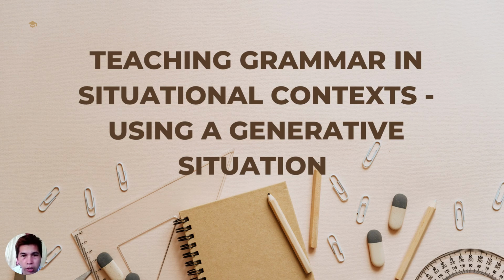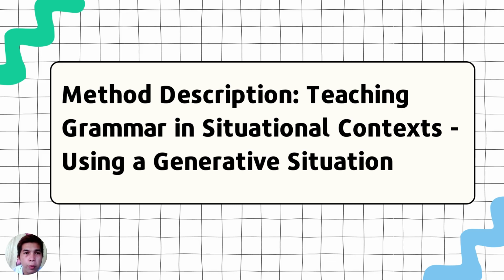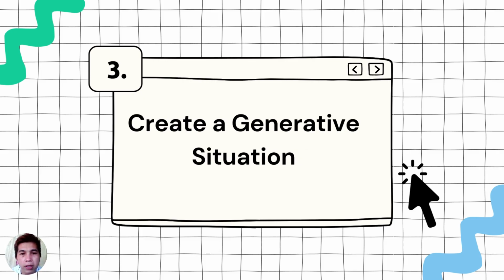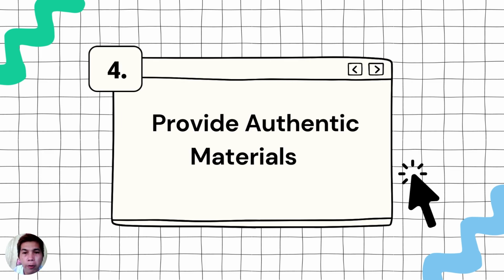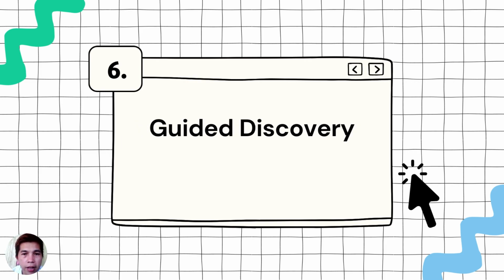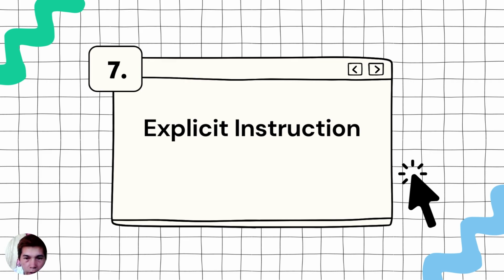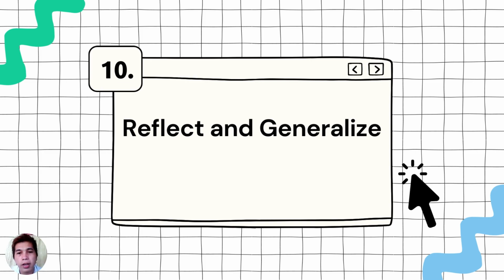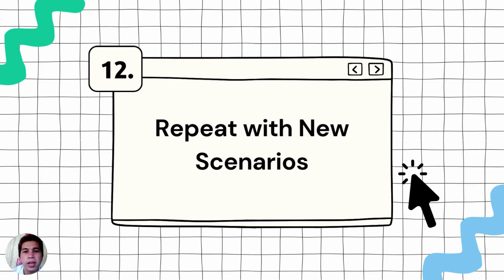Teaching Grammar in a Situational Context Let's learn!